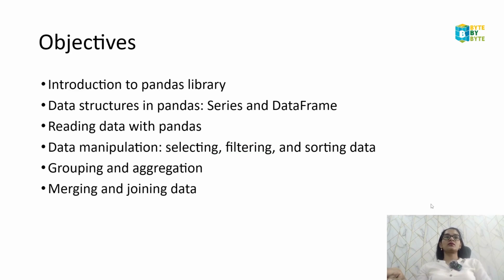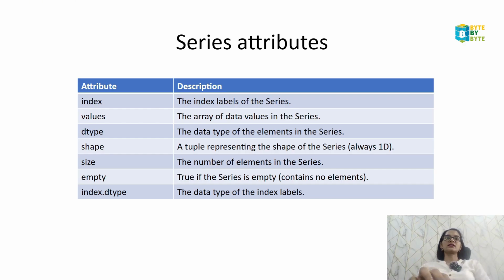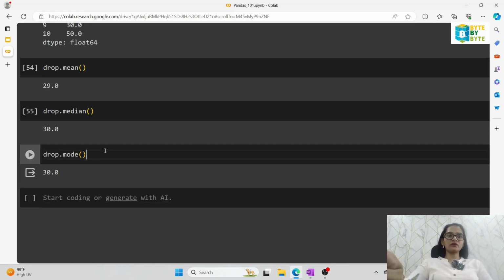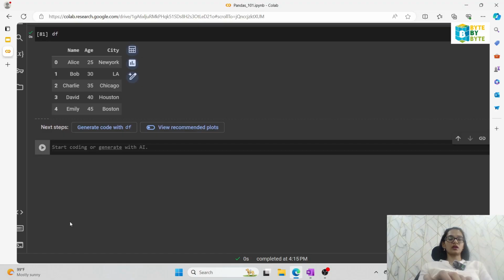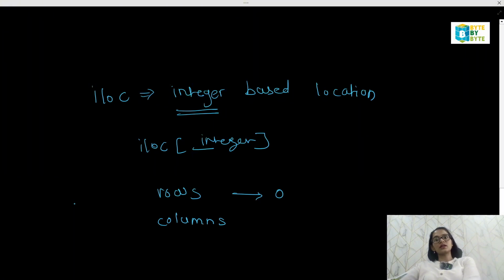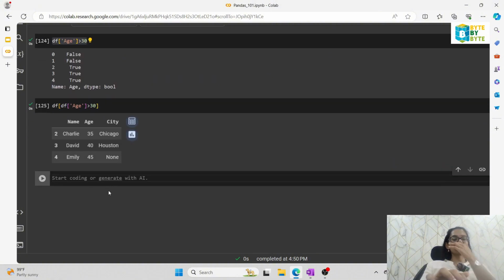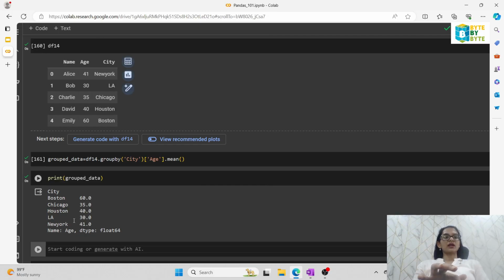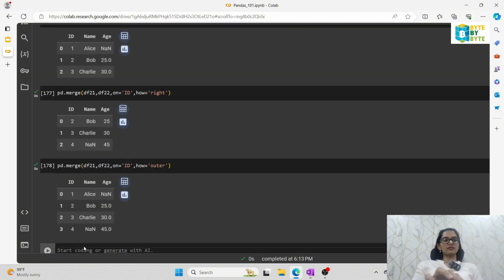Python Pandas: Byte by Byte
Welcome back to Byte by Byte! In this video, we're diving into Pandas, a powerful library for data manipulation and analysis in Python. Pandas is essential for handling structured data, performing complex data operations, and making your data processing tasks more efficient and dynamic.
In this tutorial, we'll cover:
What Pandas is and why it's crucial in data science and machine learning
How to create, manipulate, and access Pandas Data Frames and Series
Practical examples to help you understand and apply these concepts
How to perform data cleaning, transformation, and aggregation with Pandas
How to use Pandas for efficient data analysis and visualization
By the end of this video, you'll have a solid grasp of how to use Pandas to enhance your Python programs. This is a key skill that will help you write more powerful and flexible code for data analysis and manipulation.